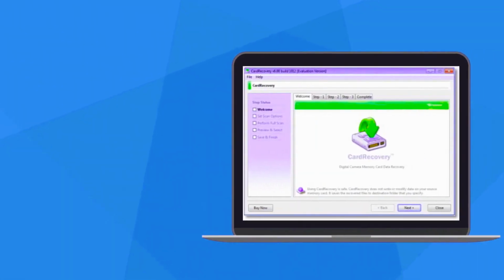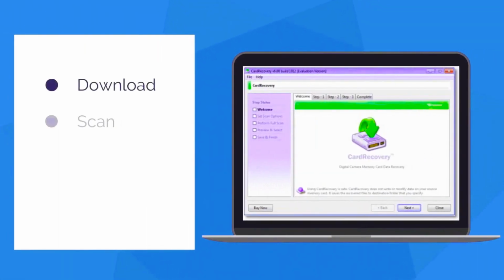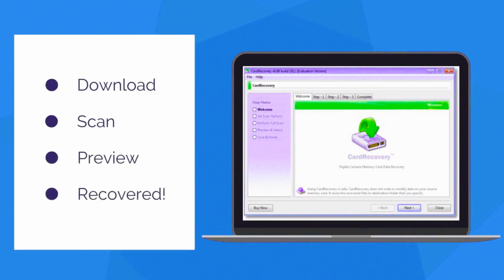How to Restore Deleted Pictures on a Micro SD Card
recover sd card